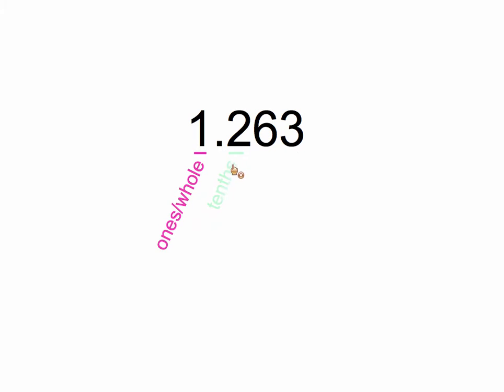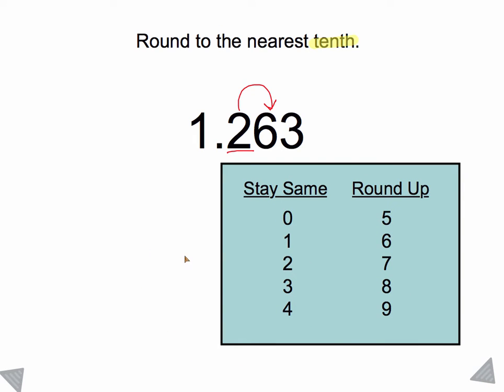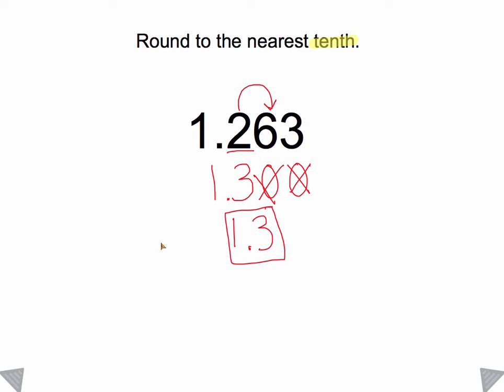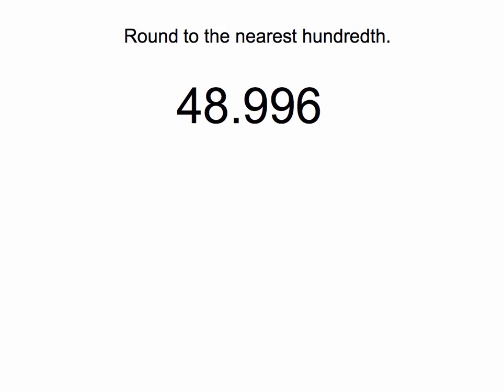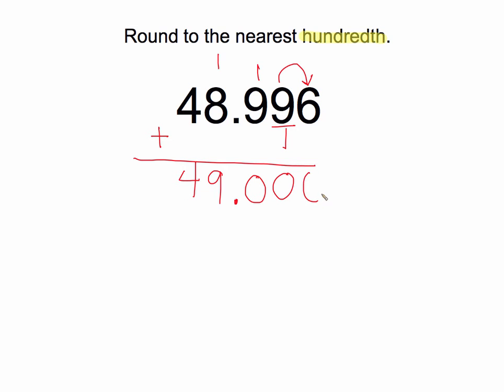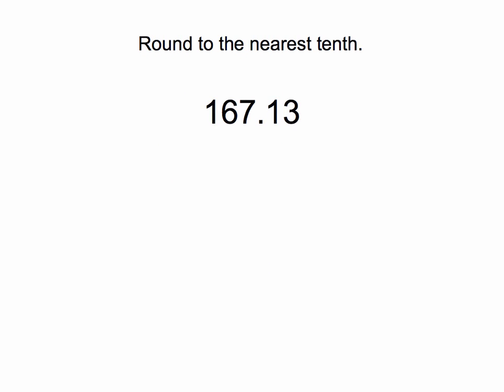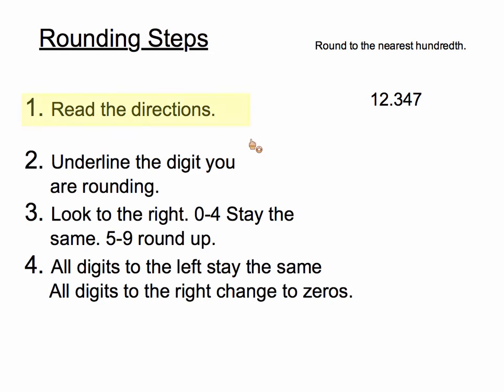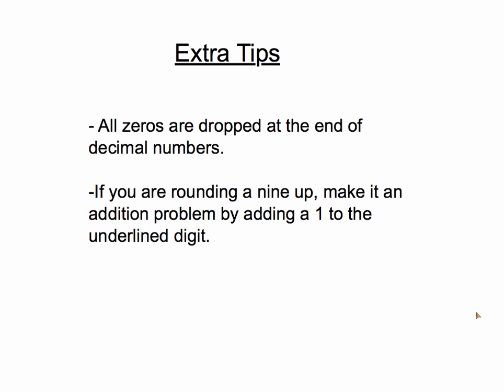Rounding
Round decimal numbers up to the hundredths place